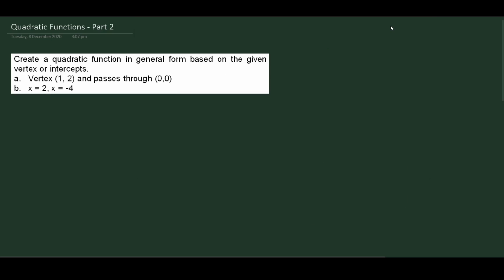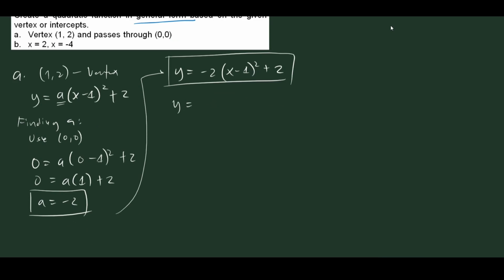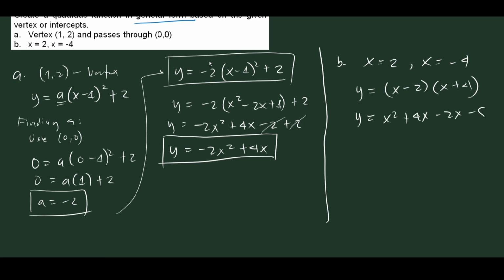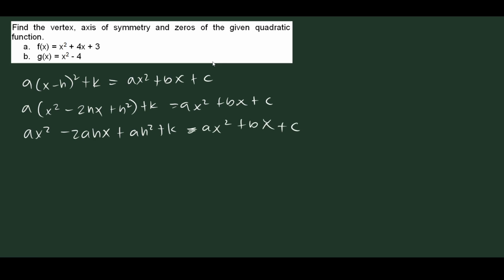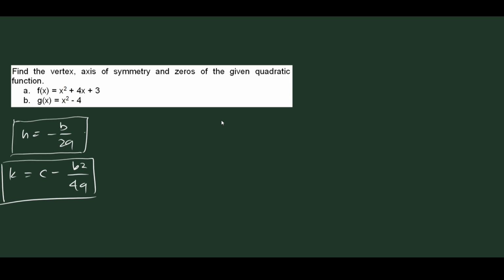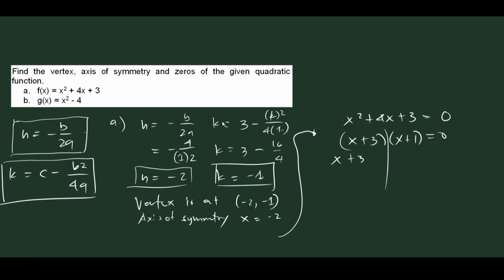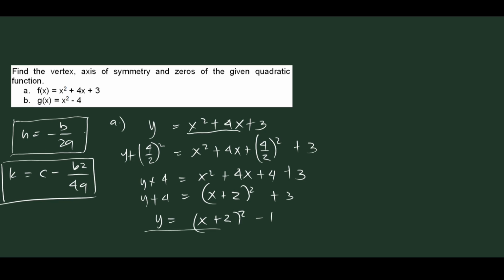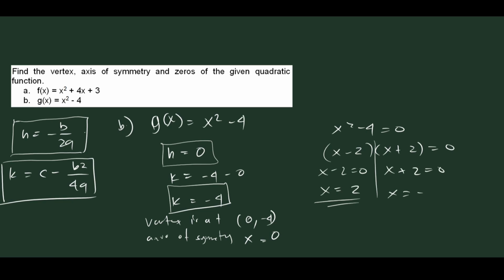Quadratic Functions - Part 2